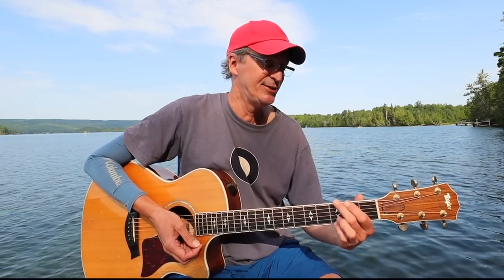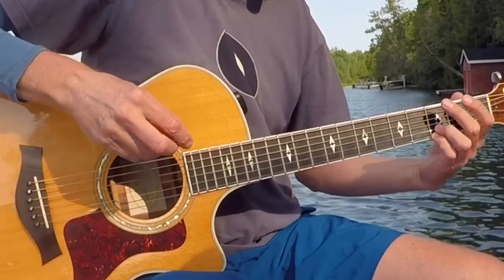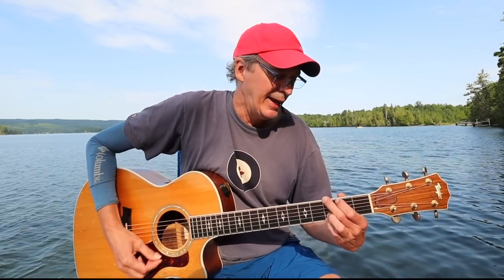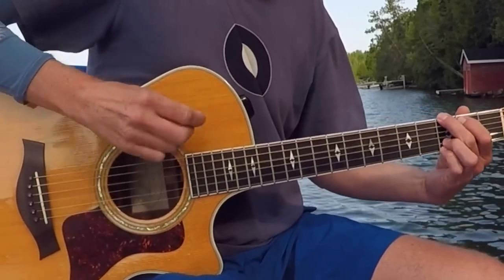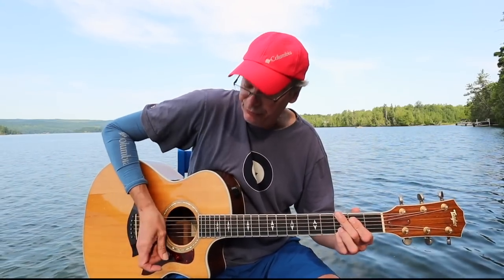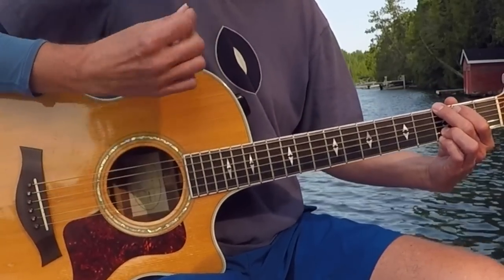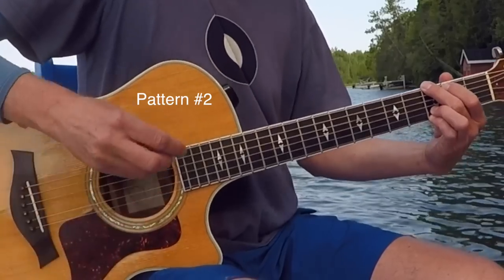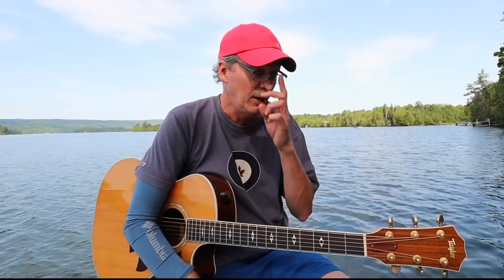Strumming Series Part 01 - Three Essential Strumming Patterns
Part one of a series dedicated to strumming patterns and techniques.  Learn three ESSENTIAL strumming patterns and how to transition seamlessly between them.  Develop your right hand!